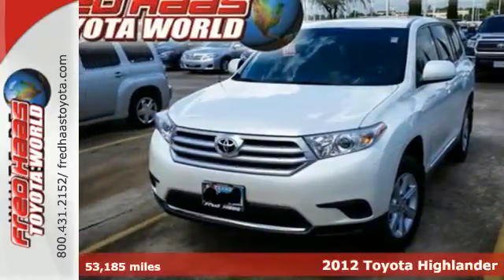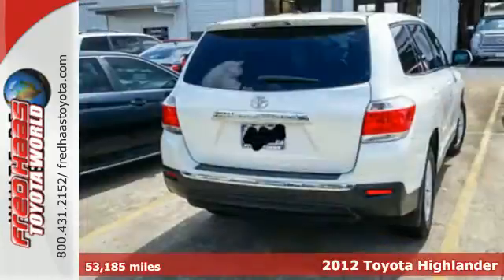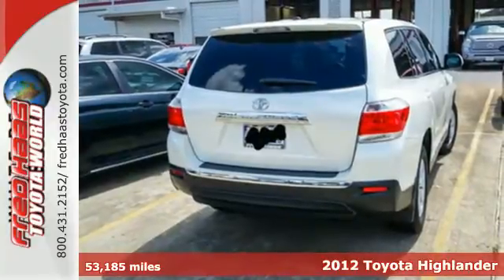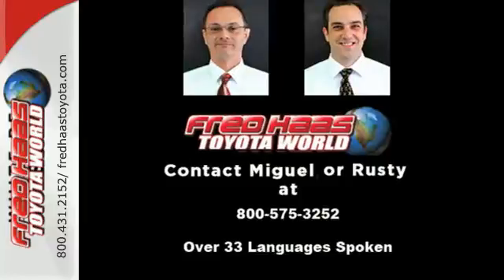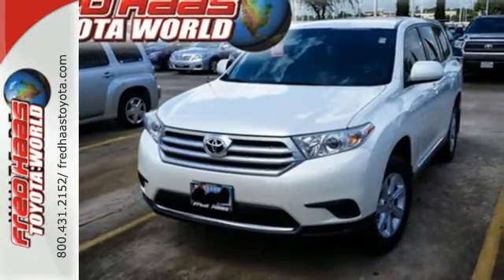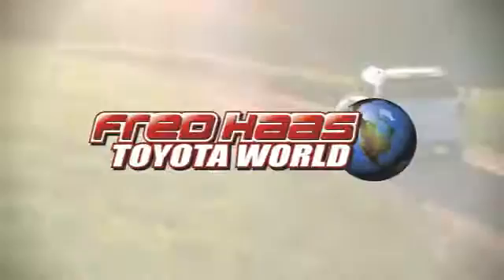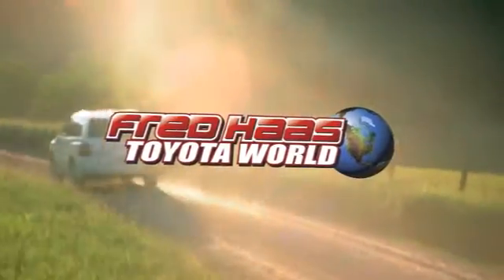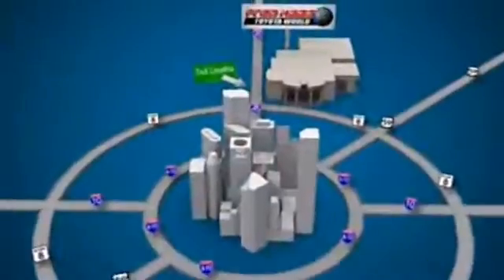2012 Toyota Highlander Spring Houston, TX CS024135T - SOLD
Year: 2012
Make: Toyota
Model: Highlander
Trim: SUV
Engine: 2.7L DOHC 16-valve VVT-i I4
Transmission: 6-Speed Ect-I Automatic
Color: Blizzard Pearl
Mileage: 53185
Stock #: CS024135T
VIN: 5TDZA3EH1CS024135

Address:
20400 I-45 North